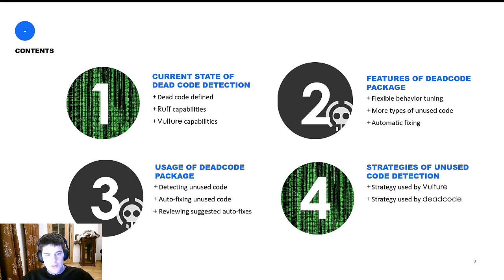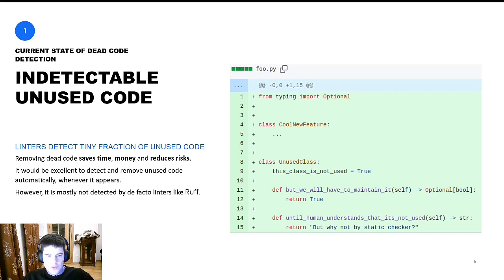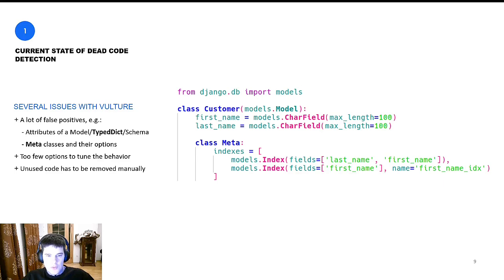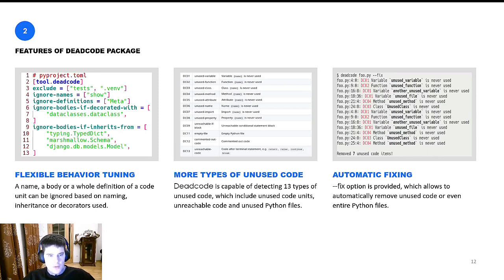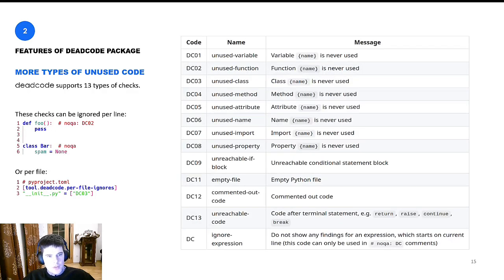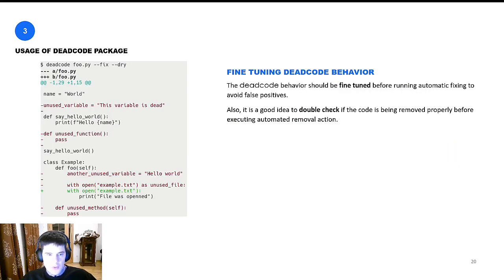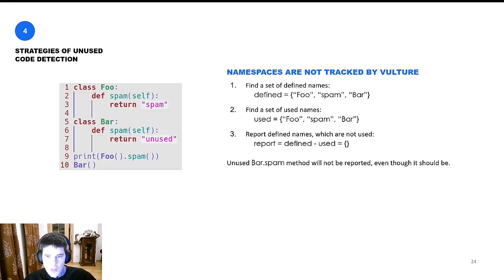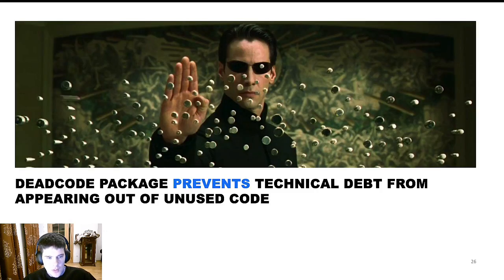Deadcode – a Tool to Find and Fix Unused (Dead) Python Code | Albertas Gimbutas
This is the video of Albertas Gimbutas' talk that took place at the XtremePython 2024 online conference. More information about this conference can be found